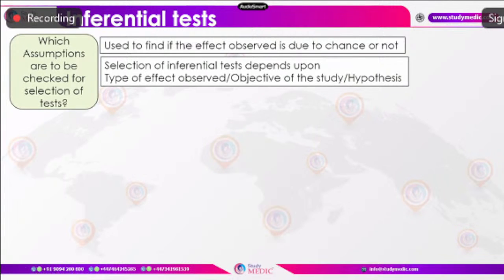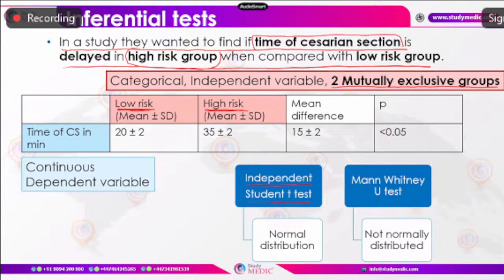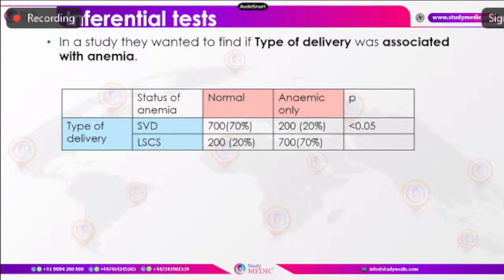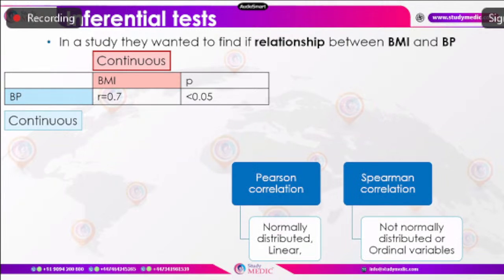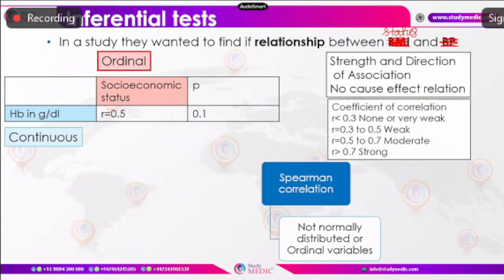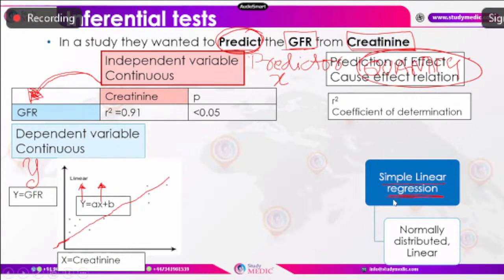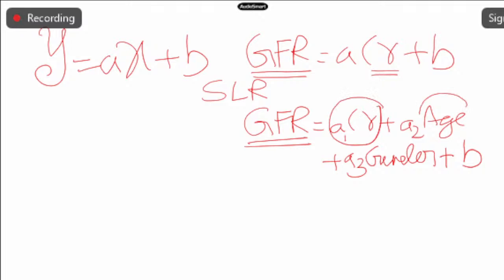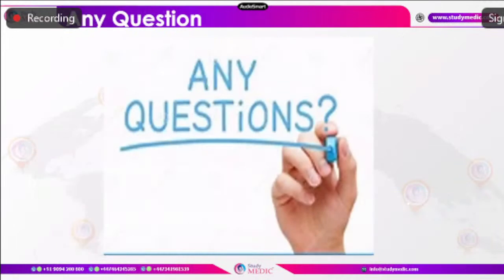RRR Series | Inferential Tests | Dr. Avinash | MRCOG Part 2 | StudyMEDIC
Revise Biostatistics for the upcoming MRCOG Part 2 exam through our RRR Series. Dr. Avinash has thoroughly covered all the essential topics and concepts. Watch to boost your knowledge with expert insights.

📚 StudyMEDIC RRR Series Method:

Read: Delve into core concepts and essential materials.
Revise: Master topics through focused and strategic techniques.
Repeat: Solidify knowledge through repetition and active recall.

What's Included?

Stay Updated!